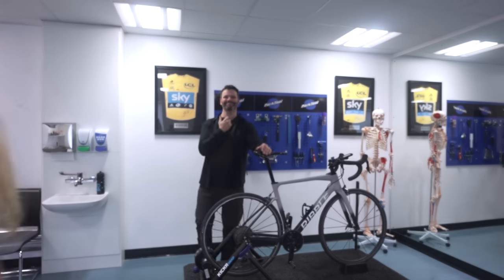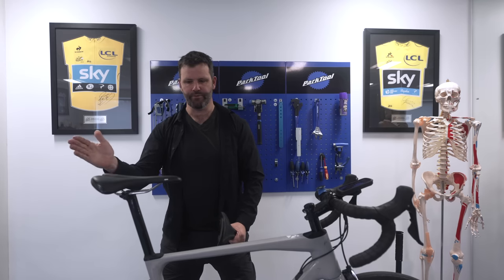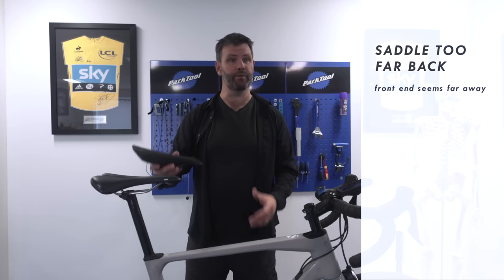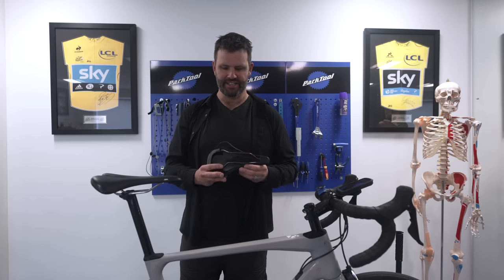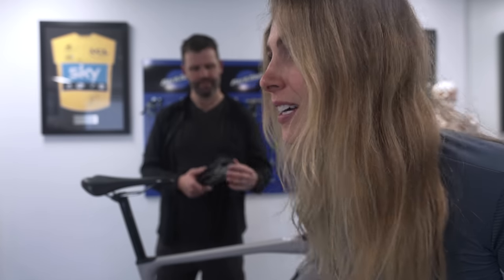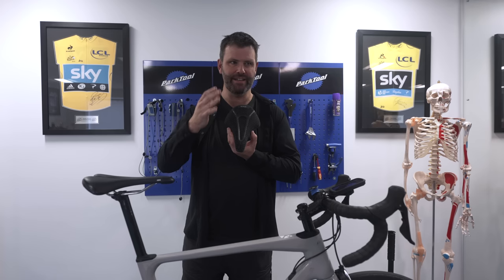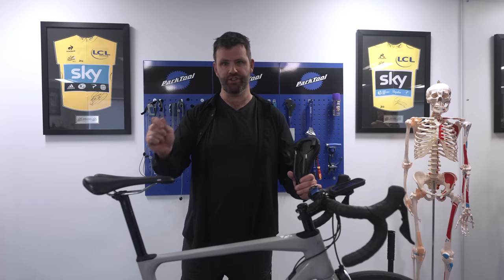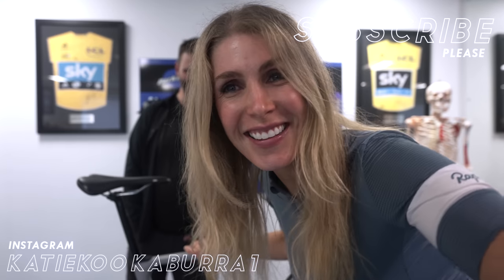Sore back & painful knees... it could be your Fore / Aft Position // Bike Fit Tips w/ Phil Burt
If you have a sore back, sore hands, painful knees... it could be your fore/aft position that needs adjusting. So here is how to find your optimal fore / aft position :)

Thanks - as always - to Phil for taking the time to share his knowledge with us lot!